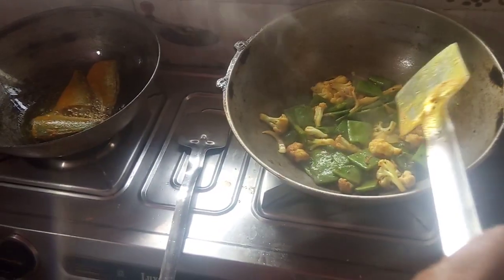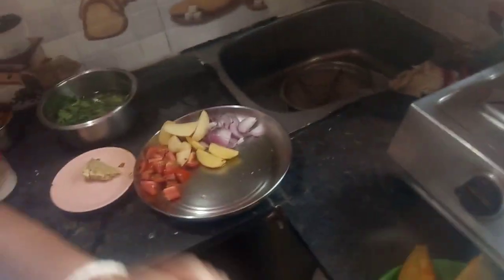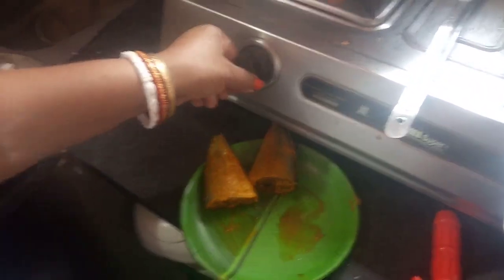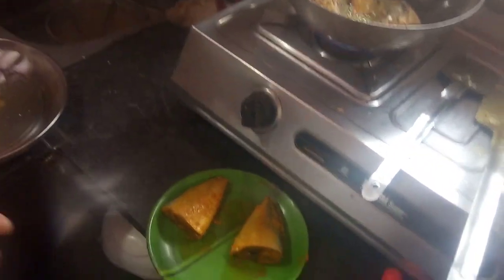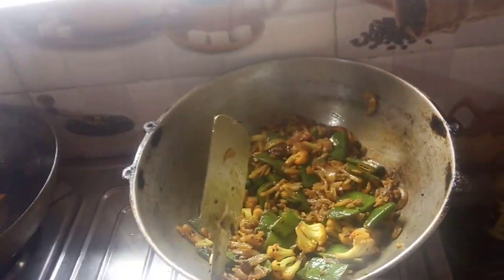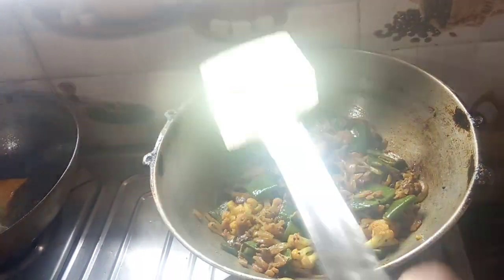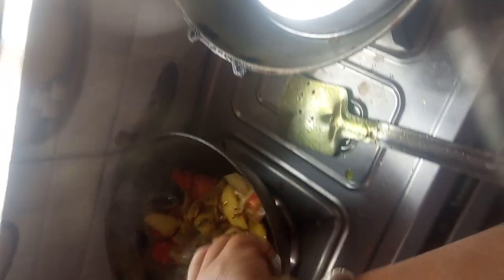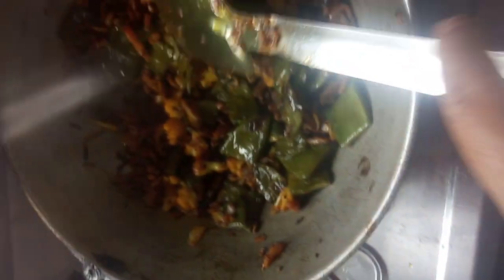29 December 2022